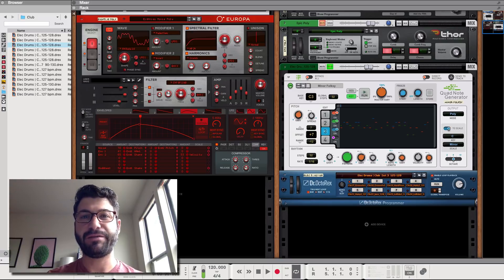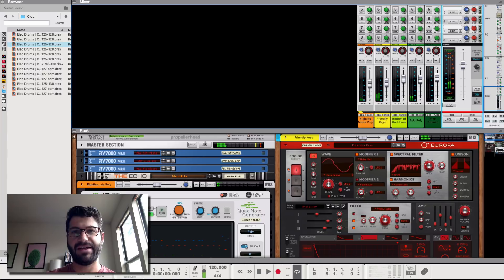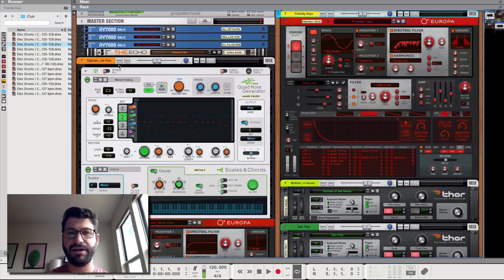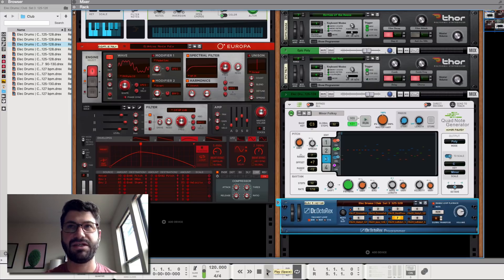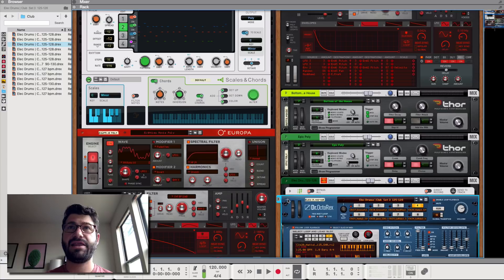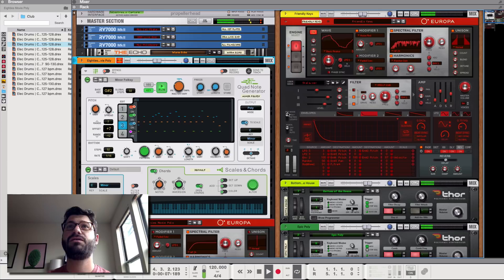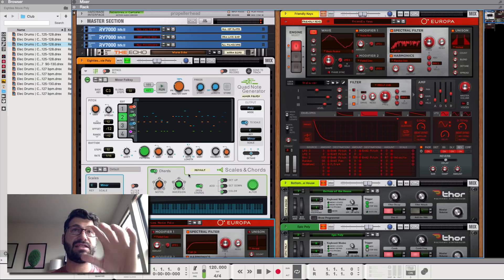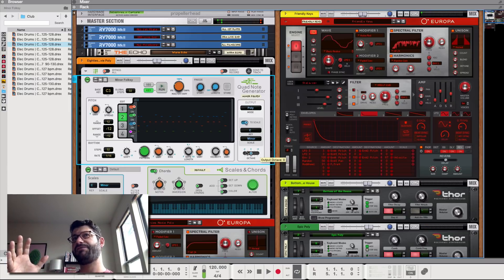Reason Quad Note Generator Demo (New Reason Player)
Propellerhead Software just released the new Quad Note Generator player for its Reason software. This new tool is an incredible powerful, fast way of generating ideas in your DAW.

For example, you can become a one finger musician by hooking on Quad Note Generator up to multiple instruments via CV, and then controlling chords, baselines, and leads with one finger. It’s a great way to jam out new ideas or create simple, evolving textures on the fly.

You can also use the quad note generator to easily come up with hi hat patterns, percussion parts, or remix drum patterns.